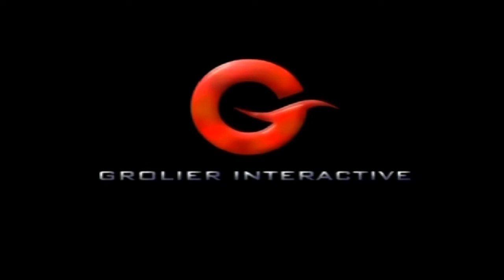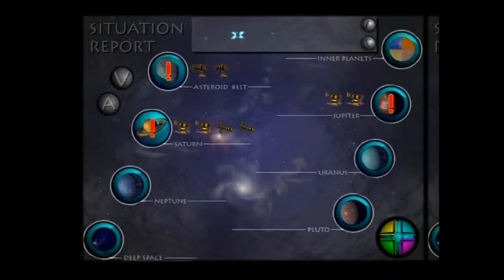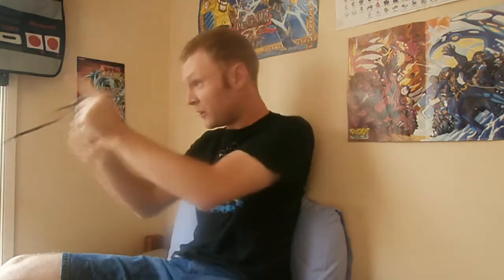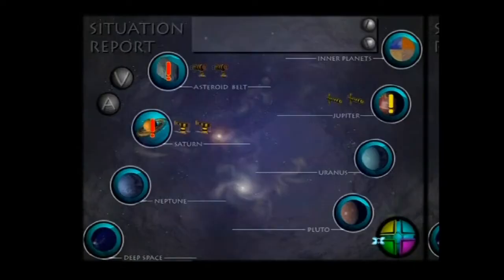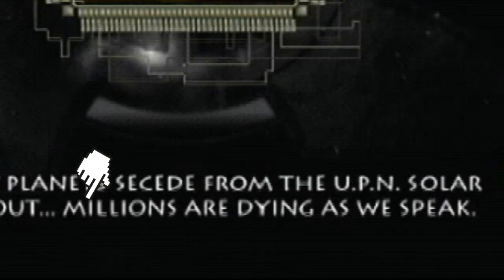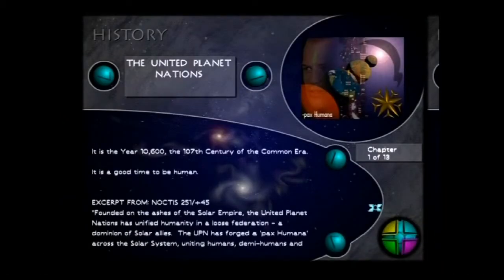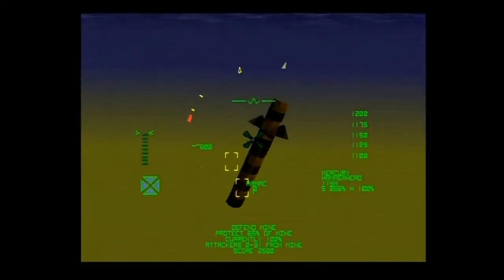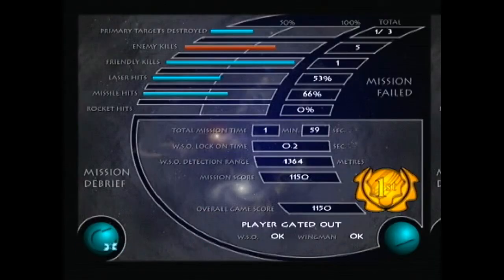Space politics | Xenocracy: The Ultimate Solar War Review for PS1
In this review I cover the original playstation game Xenocracy: The Ultimate Solar War released in 1998

Space ships, lasers, aliens, and 90's sifi make up all rolled into a PS1 game. Whats not to love?

Sorry for the quality of this vid. I've been working on it for so long i just wanted it out the door. tell me what you liked and what you didn't and check this game out; it's a good one.